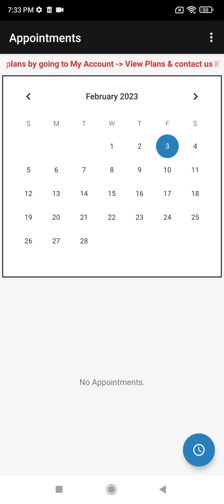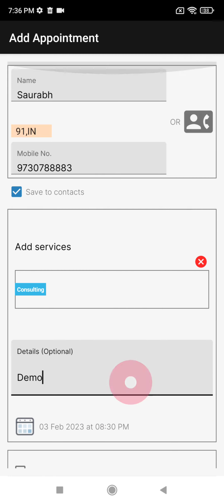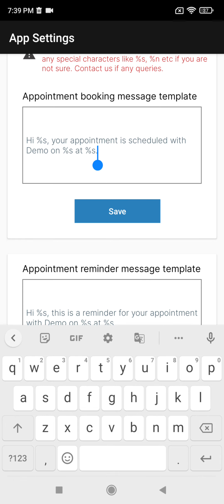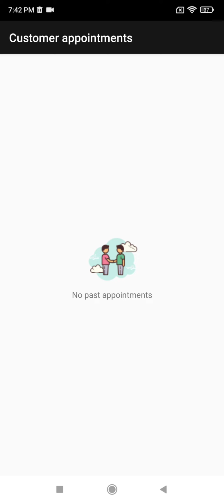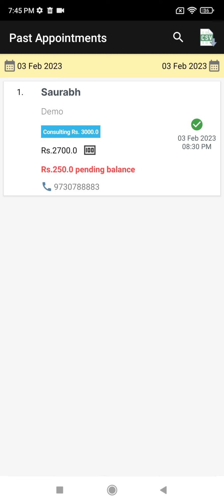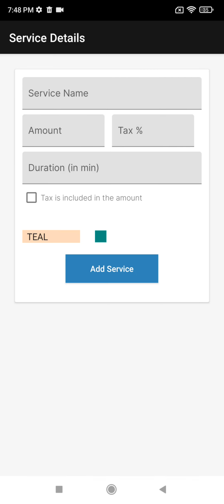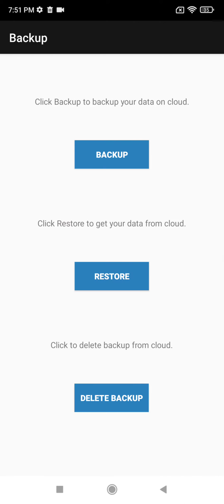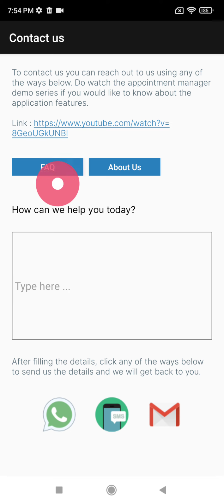Appointment manager demo video in English.